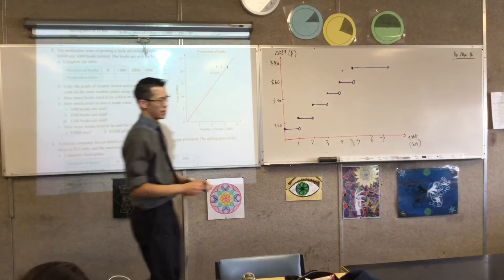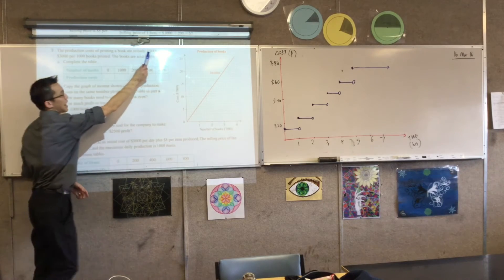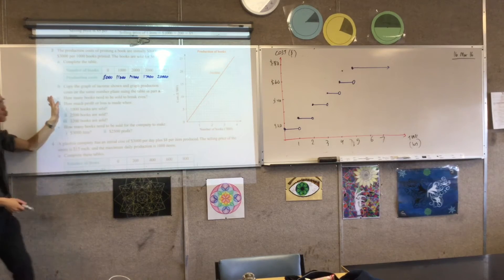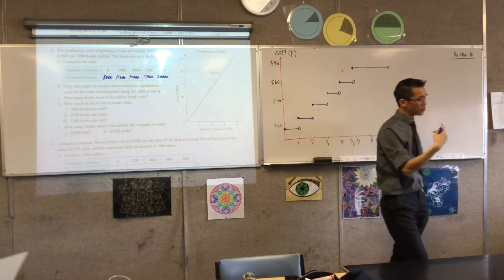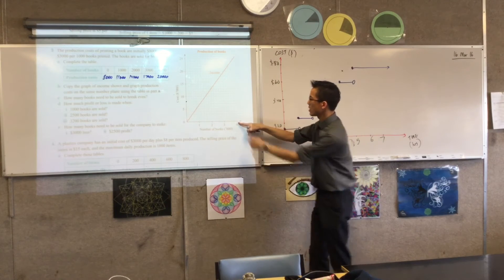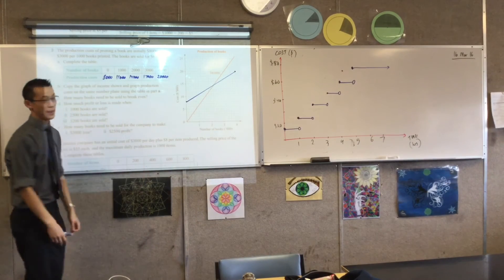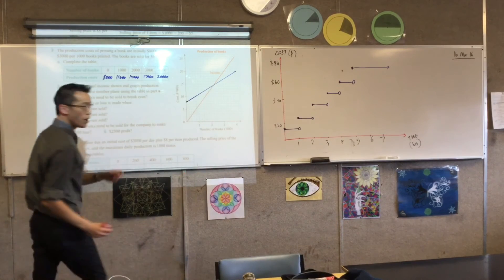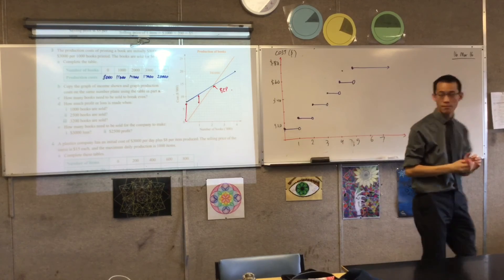Piecewise Graphs (3 of 3: Solving problems with a piecewise function)